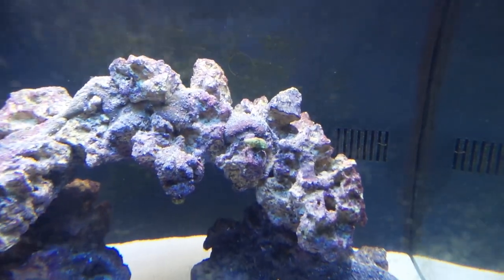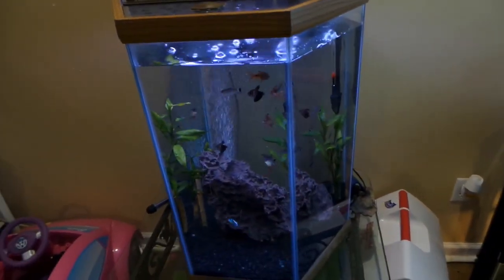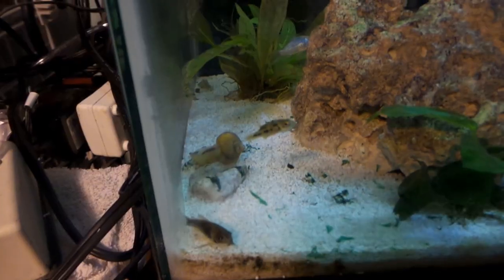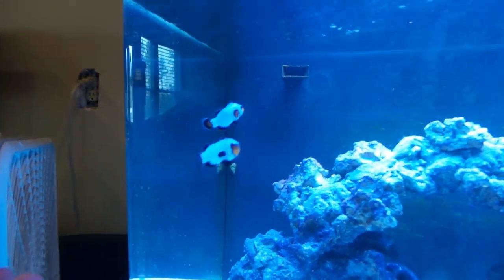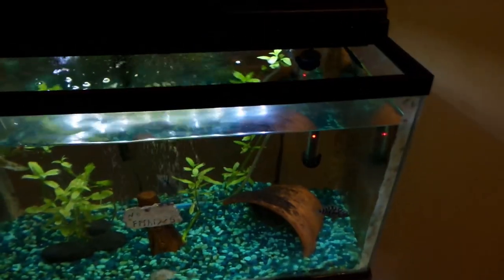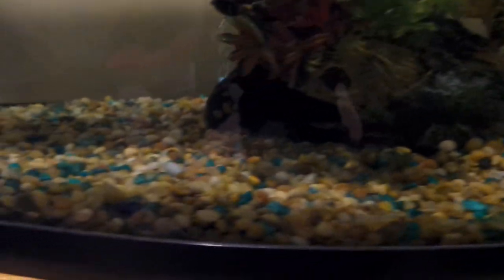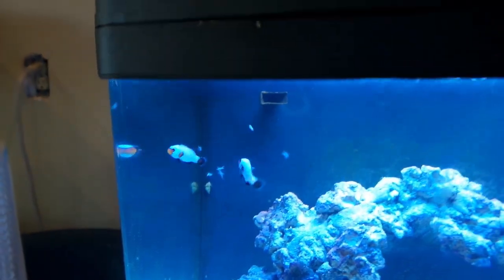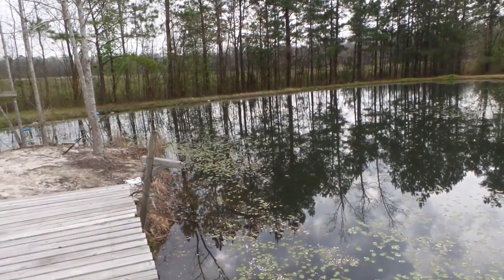MY FIRST SALTWATER FISH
These are my first saltwater fish which are frostbite clownfish.